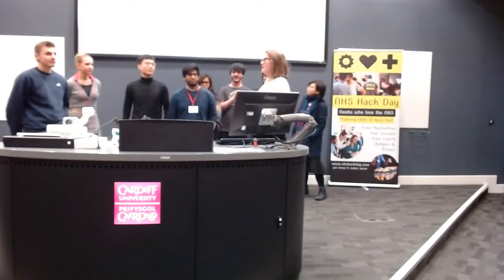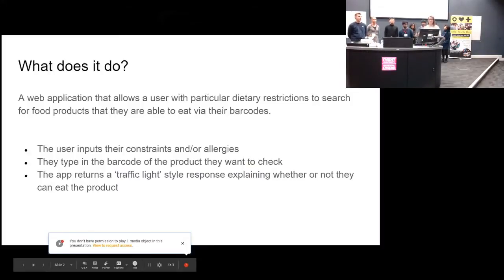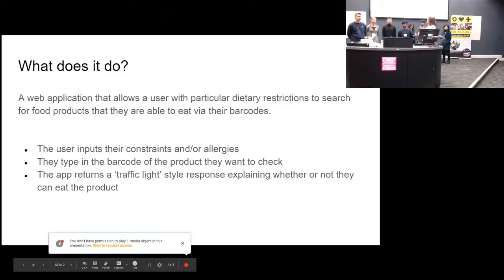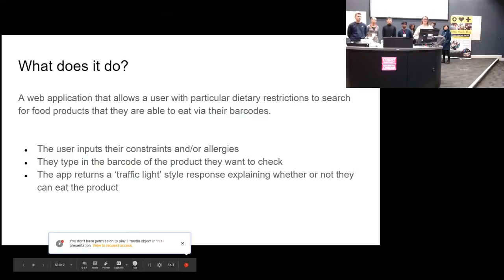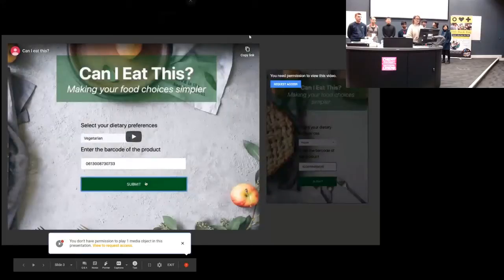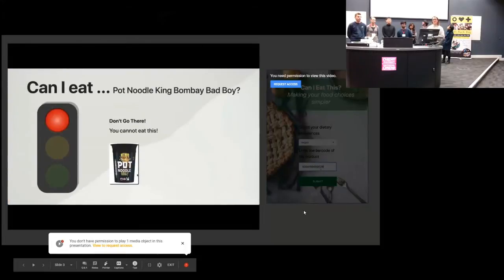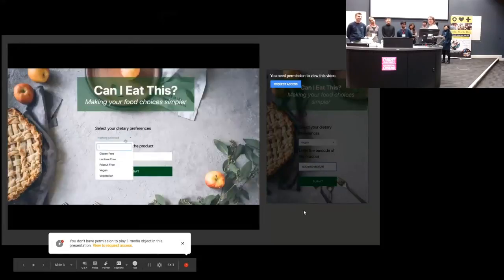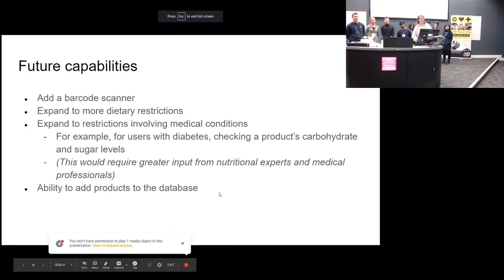NHS Hack Day #23 Presentations: Can I Eat This?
Recording of the "Can I Eat This?" presentation from NHS Hack Day #23 in Cardiff January 2020.